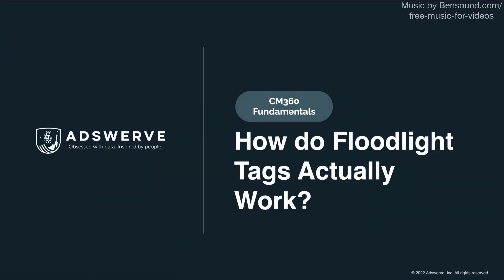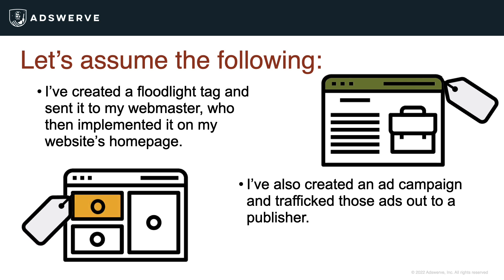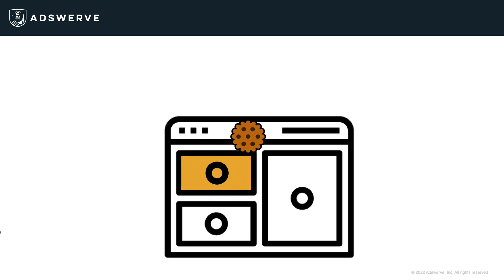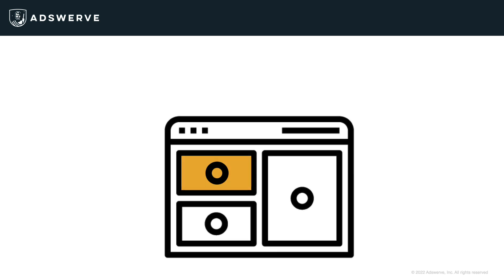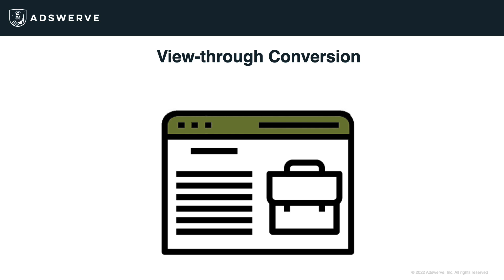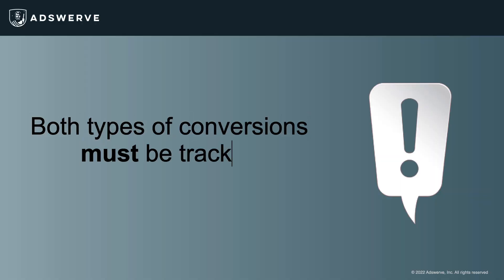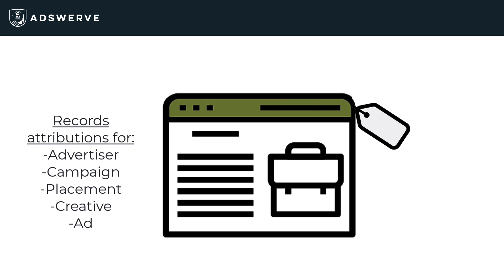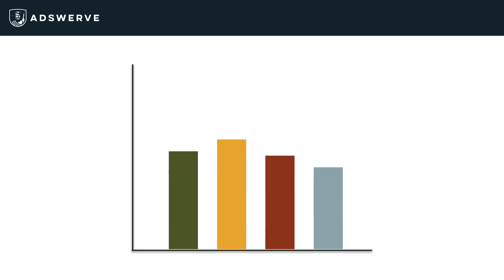CM360 Fundamentals 08: How do Floodlight Tags Work?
Ever wondered how Floodlight tags track conversions? This video breaks down the process step-by-step. Learn how cookies and tags work together to attribute conversions to your campaigns. Understand the difference between click-through and view-through conversions. Discover how Floodlight tags provide valuable insights into your campaign performance.

You can find our full CM360 Fundamentals series on Adswerve Connect. Reach out for more info!